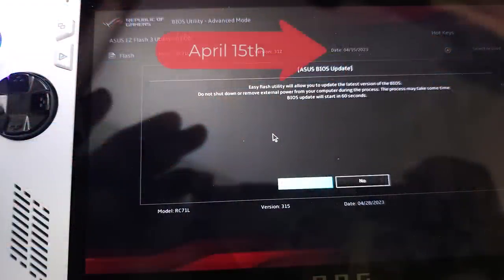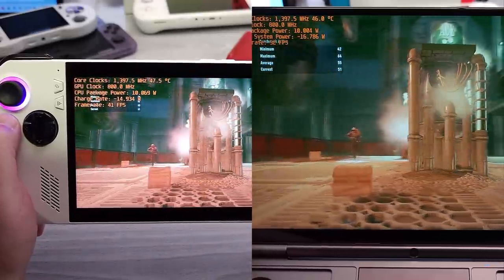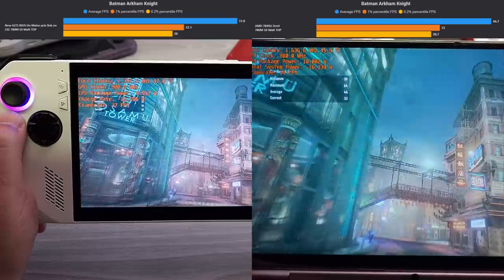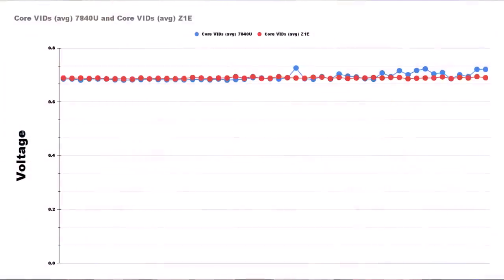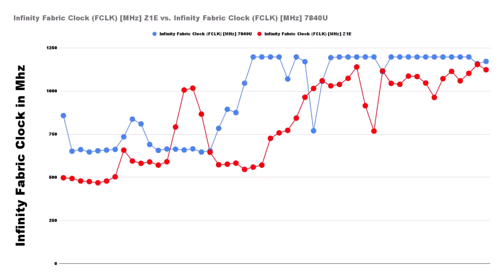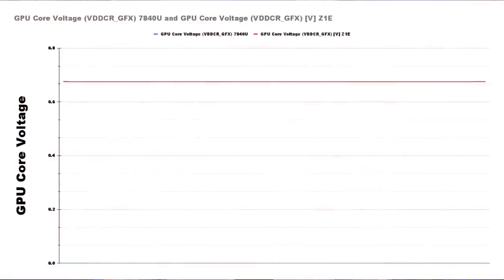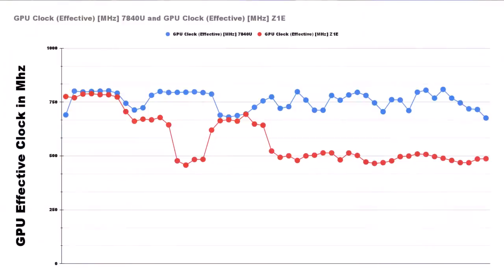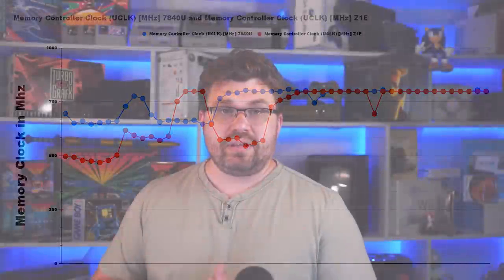ASUS ROG ALLY - LET'S GO ON A DEEP DIVE!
00:00 - NEW BIOS!
00:56 - 10w Realtime Benchmark Between ALLY and 7840
03:12 - Understanding CPU Differences Between Z1E and 7840U
06:35 - Understanding GPU Differences Between Z1E and 7840U
08:36 - Understanding Preproduction and Silicon Lottery